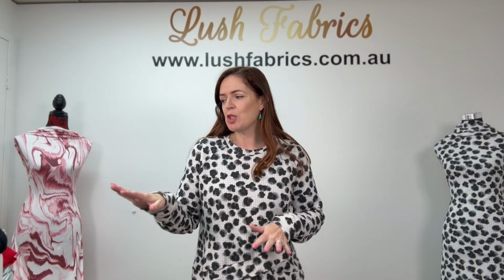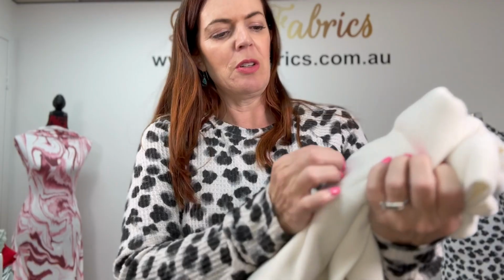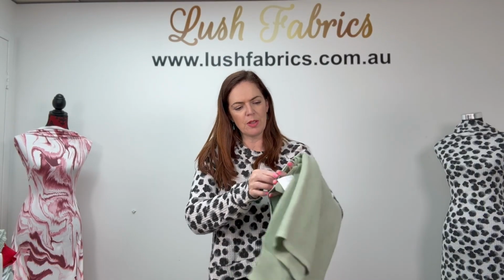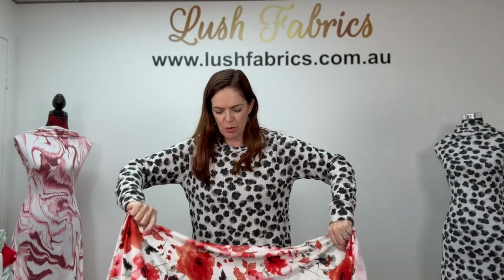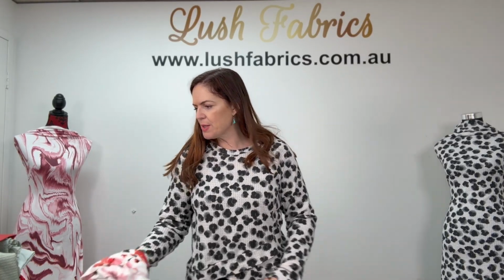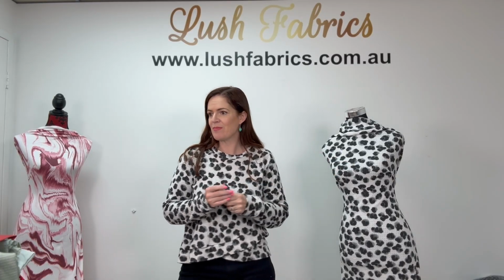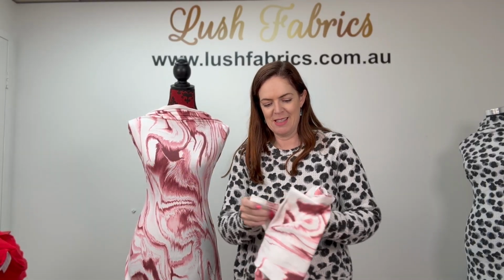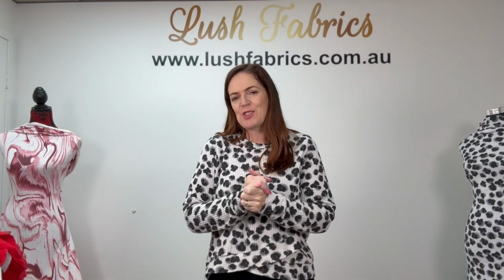New Arrivals at Lush Fabrics 29 June 2025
Tune in to your latest instalment of Lush TV.  Our latest fabrics are ready to go on our website, learn more about them in this video.

To go in the draw to win this weeks $25 Lush gift card just comment on this post.  Do you have a favourite this week?  A random winner will be drawn at 4pm WST Monday 30 June 2025. T’s and C’s of our competitions can be viewed

Our full range of fabrics and sewing accessories are available